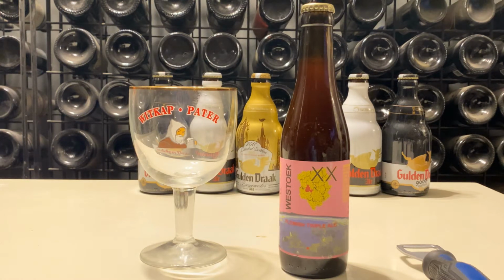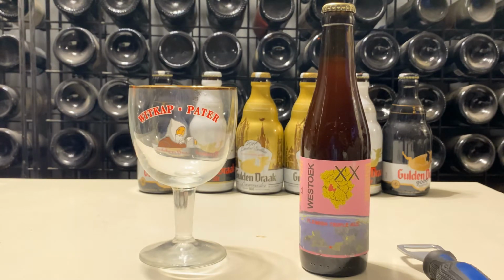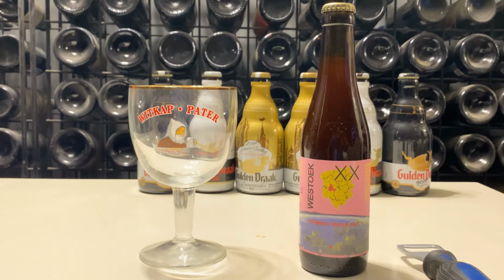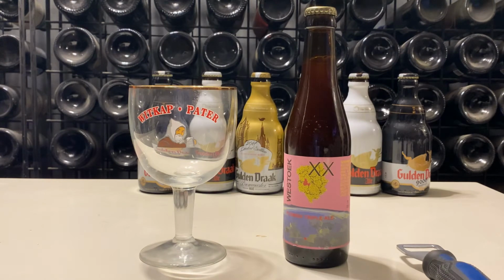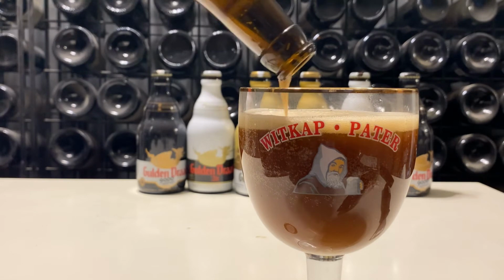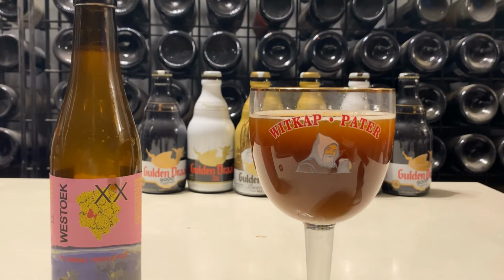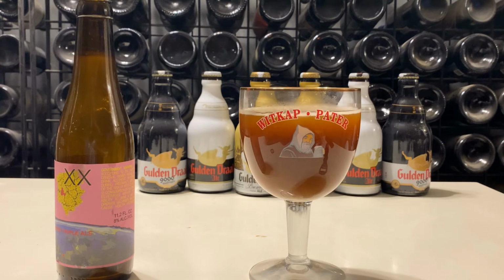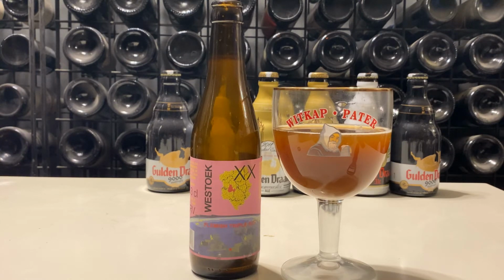Westoek XX - Flemish Tripel Ale 8% ABV 2011??? 2014???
De Struise Brouwer - Belgium